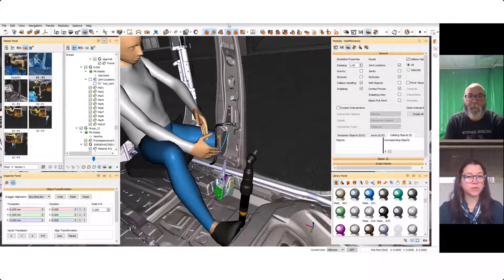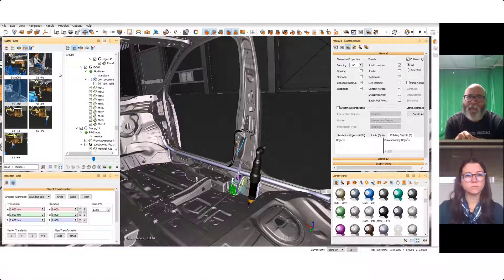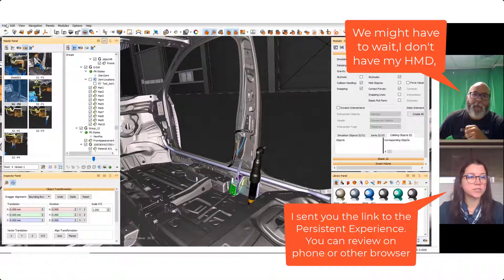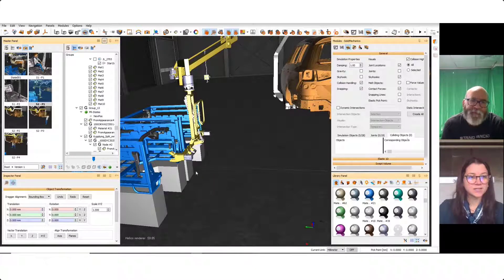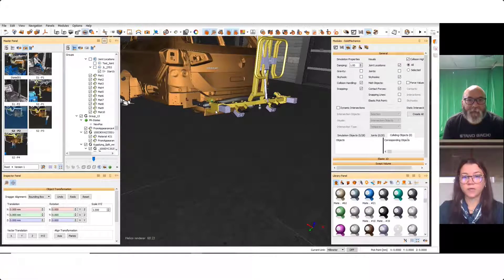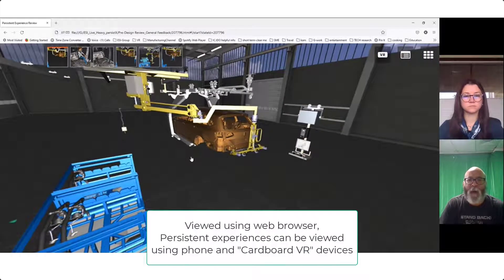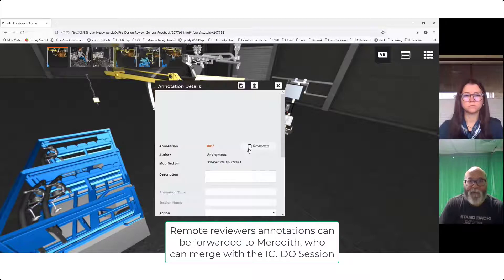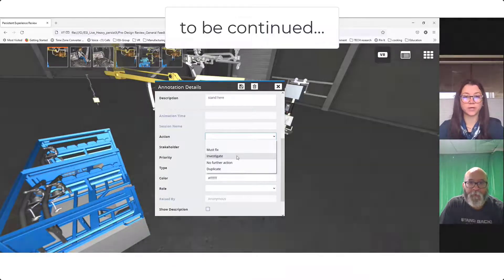ESI Live 2021 01 Milestone preview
As we prepare for ESI Live 2021. Meredith and Eric will complete their collaborative Live Demo preparation in real time.
By using persistent experience in IC.IDO Meredith will be able to get Eric's input despite his lack of access to his full power workstation and head mounted display (HMD).